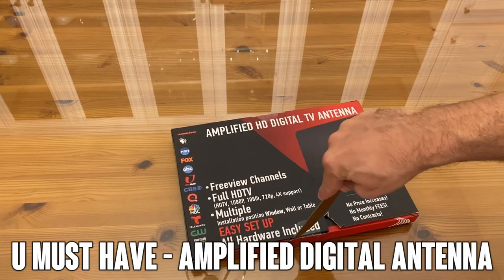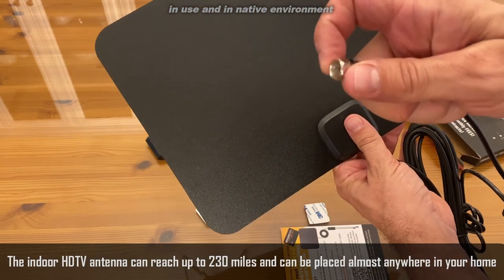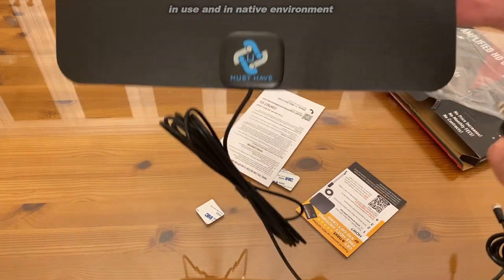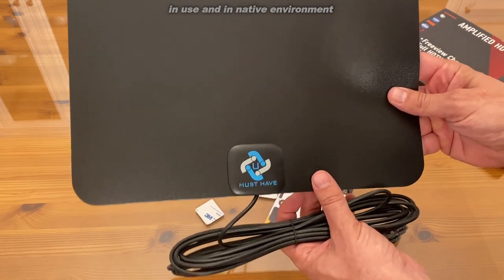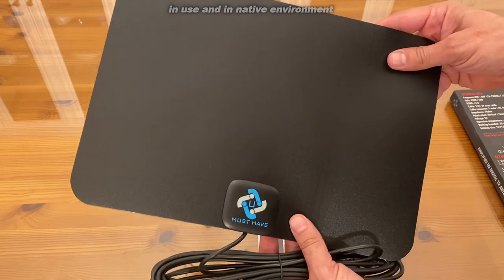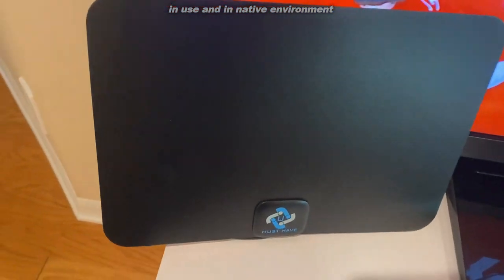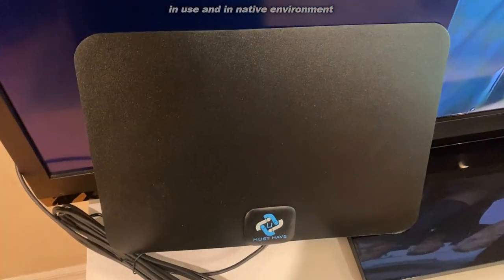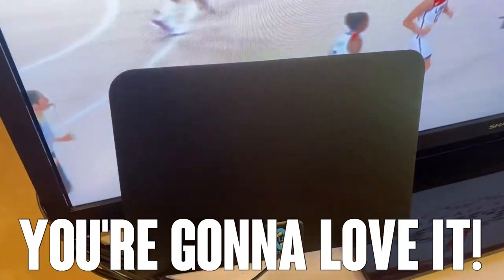U MUST HAVE Amplified HD Digital TV Antenna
Please add into the description of the video link to our Amazon store

 FULL HD CHANNELS: With Our TV antenna no more need to pay a HUGE bill on TV. Our HD antenna can receive FULL HD Channels like ABC, CBS, NBC, PBC, Fox and SO MUCH MORE. With amplified tv antenna start to access all of the news, sitcoms, kids and sports programs! ADVANCED TOOL FOR LIFE TO RECEIVE THE CHANNEL WITHOUT MONTHLY BILL!
FULL HD CRYSTAL-CLEAR TV & HD SOUND QUALITY: Our smart tv antenna adopts upgraded with new Generation Smart Switch control Powerful Amplifier Signal Booster with built-in Smart IC Chip Next generation & Crystal Clear Filter Technology to picks up signals within 200 miles range. The new technology filters out cellular and FM signals resulting in clearer picture, low noise and access to more free broadcast TV signals with enhanced gain, range and frequency performance.
UP TO 250 MILES RANGE: The indoor HDTV antenna can reach up to 250 miles and can be placed almost anywhere in your Home. Digital antenna constantly scans for new channels as they're made available for broadcast. Hang the indoor antenna on a window or wall, or better position where owns better reception of your House.
18 FT LONG COAXIAL CABLE & USB POWER ADAPTER: Makes amplified antenna easier for you to place it in your house to get the best reception, especially for customers whose televisions are quite far away from windows. Smart IC USB Power Adapter with built-in overvoltage protection will help if in your TV there is no USB output for connecting dtv antenna to the power supply.